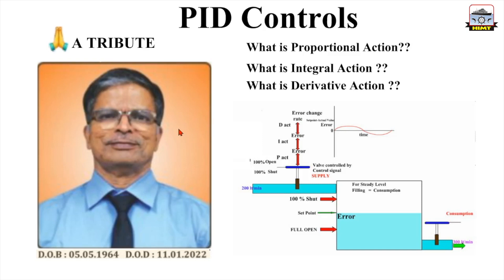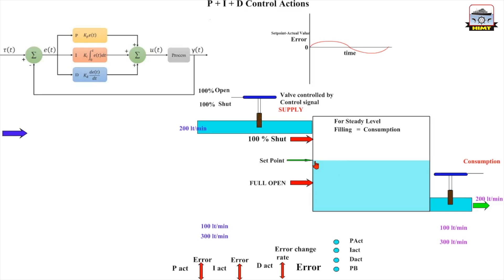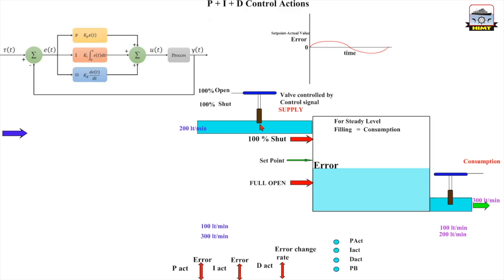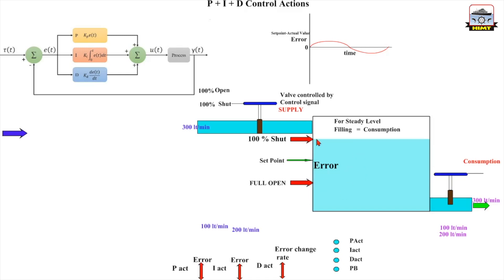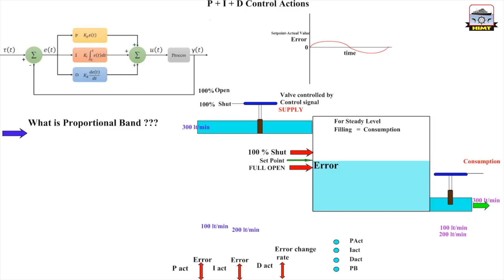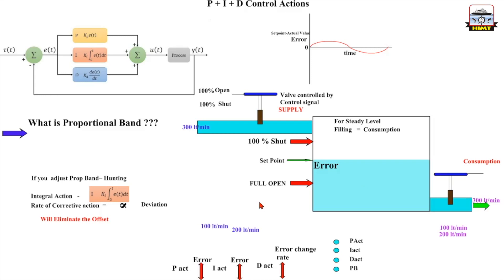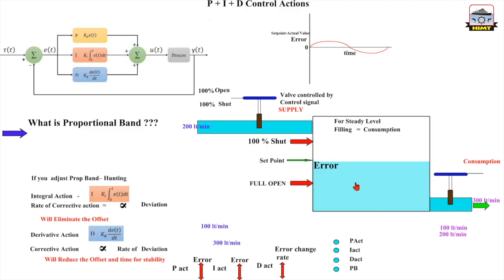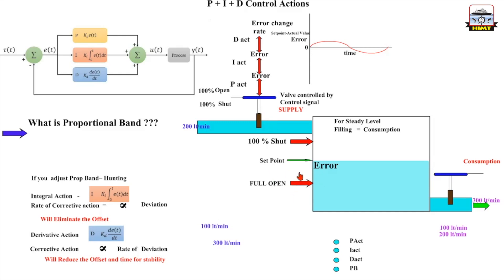PID Controls | Ramesh Subramanian | Tribute to Late Mr. VRV | Teachers Day Special | HIMT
A teacher's Day Special by Mr. Ramesh Subramanian. This video is a tribute to the late Mr. V. R. Venkatesan. We miss you sir!